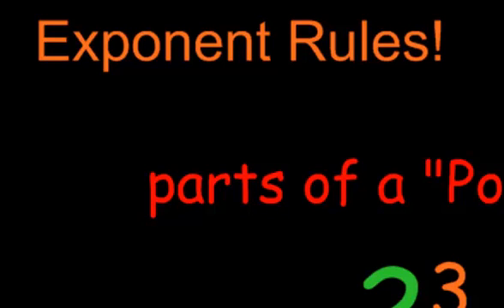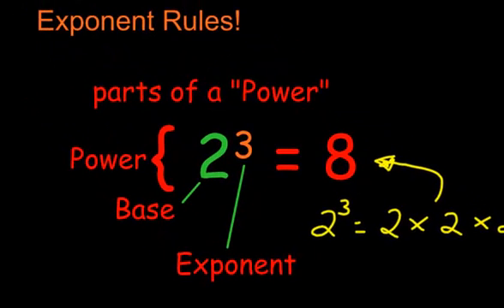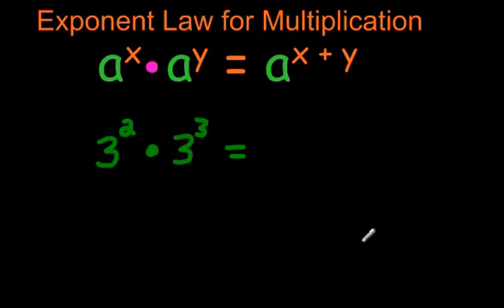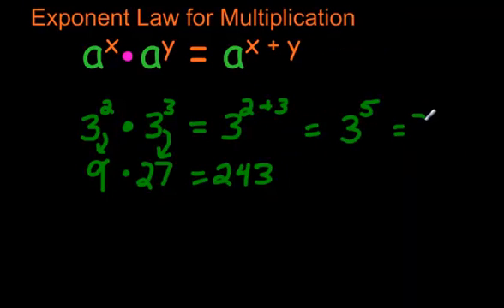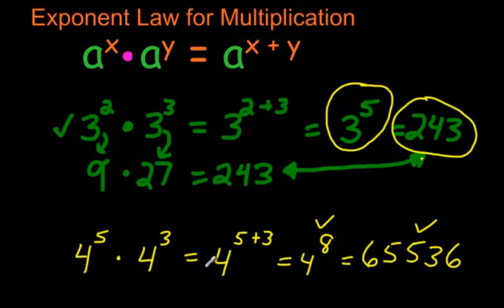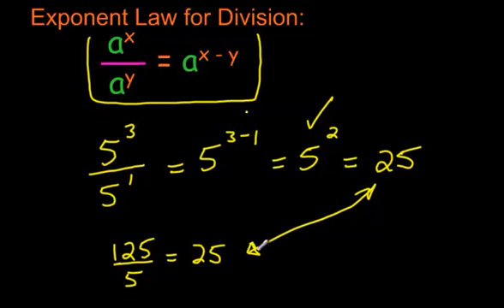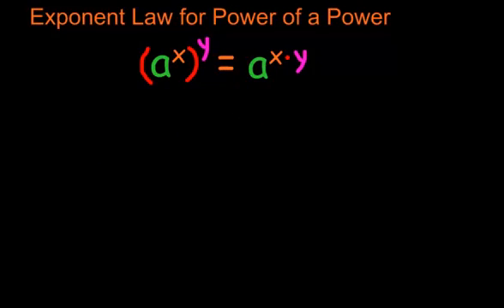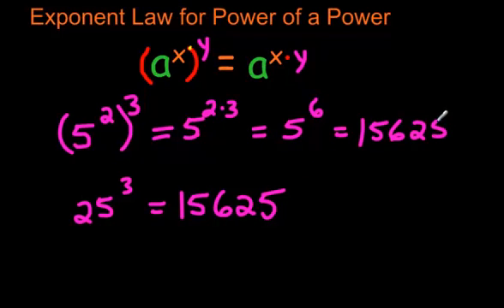The Exponent Laws or Rules (introduced in high school)